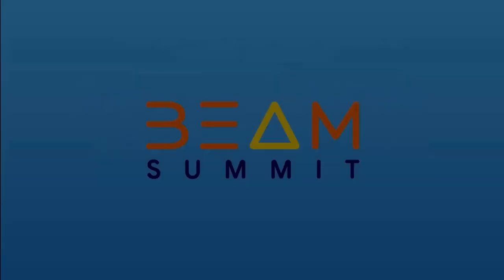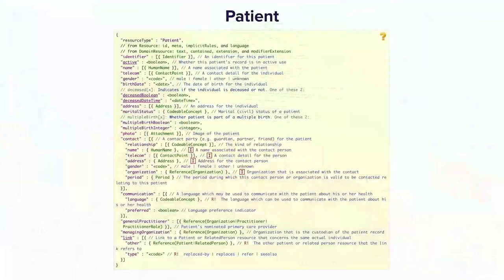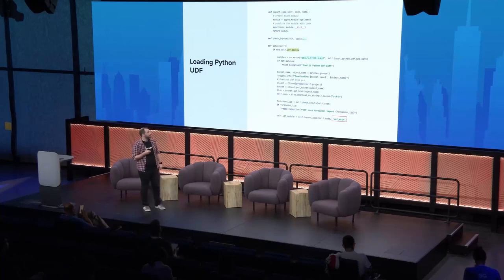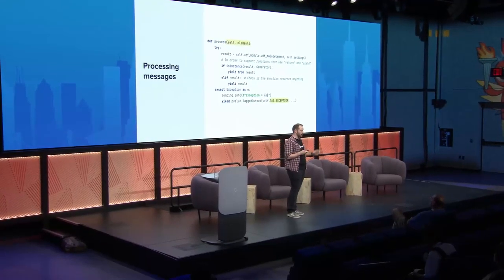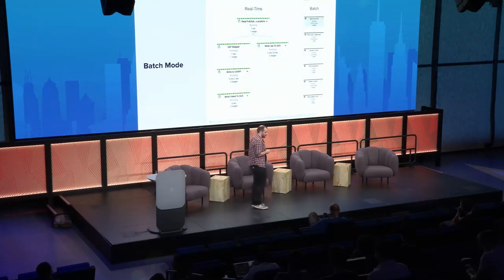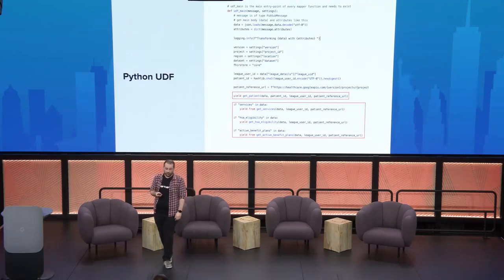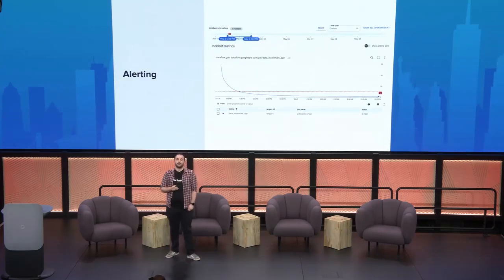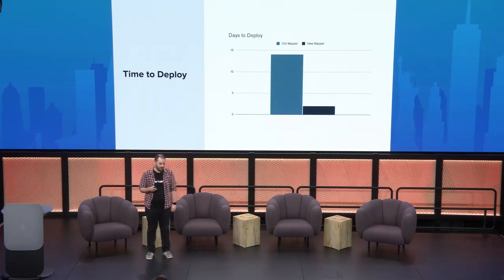Beam Summit 2023 | Mapping Data to FHIR with Apache Beam - Alex Fragotsis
A common use case across various teams at League is to map regular data into its FHIR format (Fast Healthcare Interoperability Resources). This is not straightforward as it requires an understanding of the FHIR format, the original data source, as well as the mapping pipeline in Dataflow itself, owned by the data platform team. As a result, this causes a bottleneck on a single team, leading to inefficient and repeated work.

While the data comes from many different sources, the use case of mapping a certain data format into FHIR is actually quite a repeated pattern regardless of whether it is required in real-time or batch, or where the data the source of the data is. The solution:

We developed a reusable self-serve system based on Apache Beam to make it easier for other teams develop and deploy their own mappers easily using Python UDFs. Now with minimal guidance from the data platform team, any team can write their own mapper and deploy a batch OR real-time dataflow job, without needing the dataflow/infra knowledge. The job template handles everything from the reading of the data from the source (PubSub, BigQuery, GCS) and the writing to the destination (Cloud Healthcare API), including error handling and alerting.